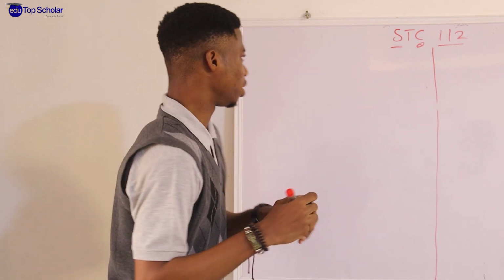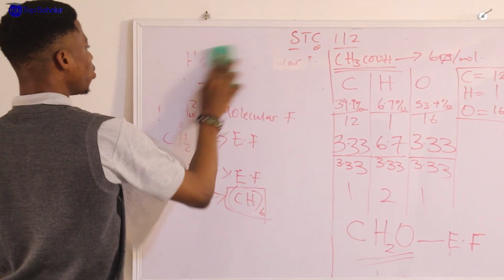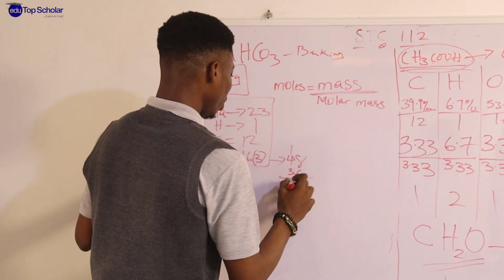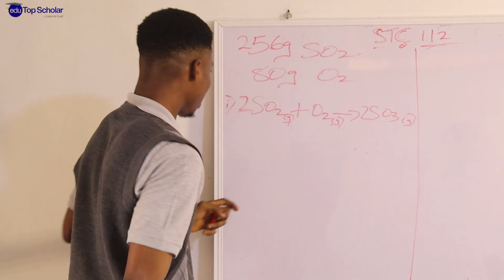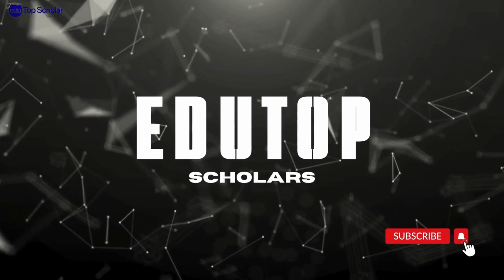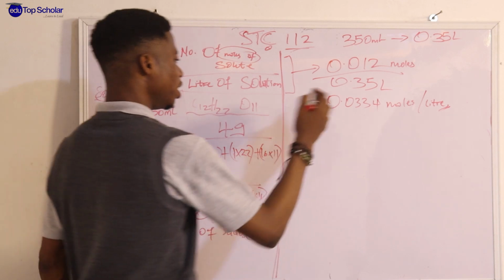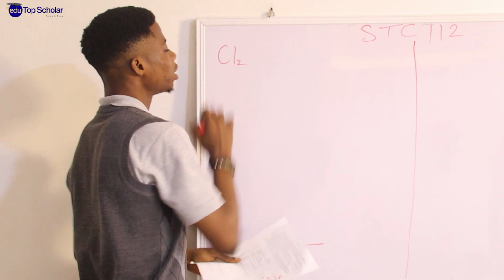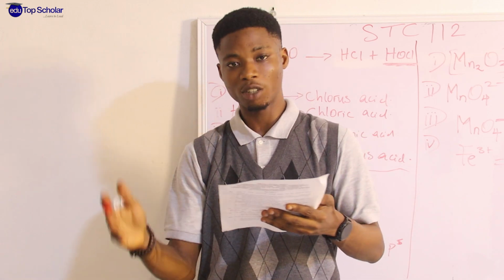EXAM FOCUS: PAST QUESTIONS OF STC 112 (INORGANIC CHEMISTRY 1)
STC 112 (Inorganic Chemistry 1) Past Questions solved and explained for exam purpose.